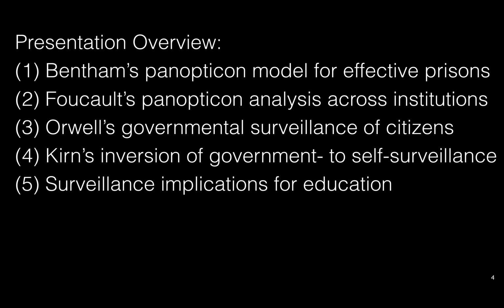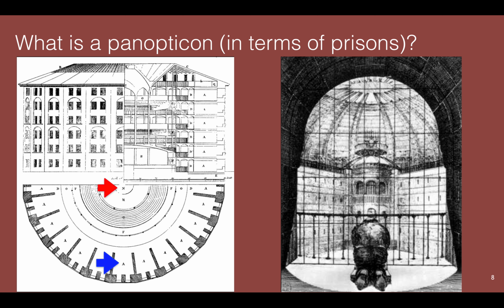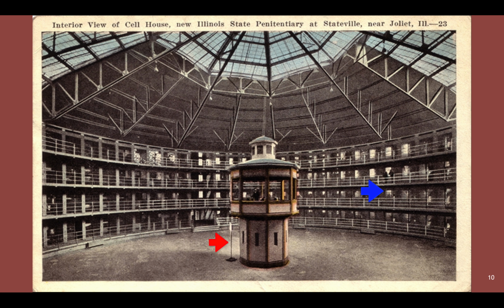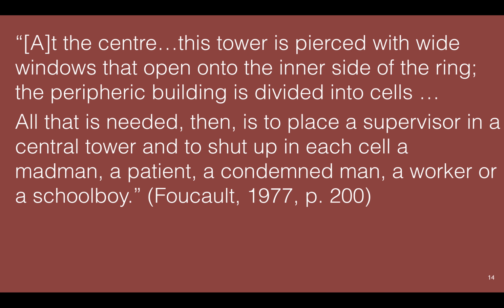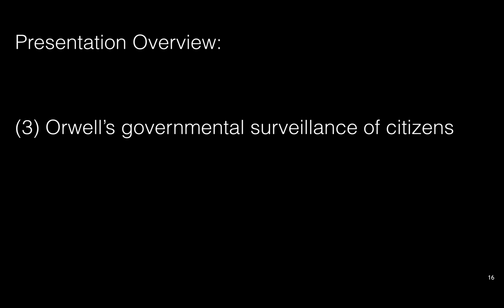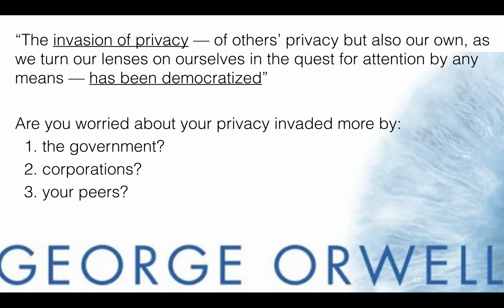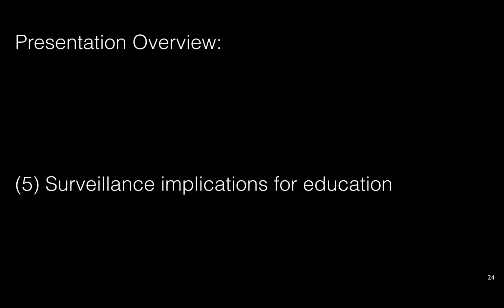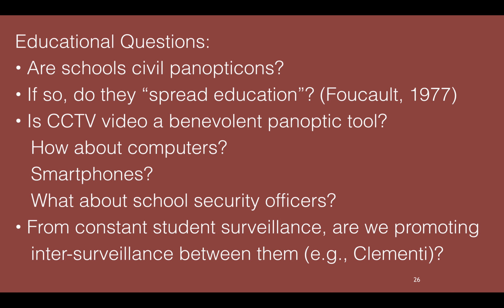You Can Run But You Can't Hide - Surveillance Tech in Schools - v3 (10:20)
AERA 2022 presentation "You Can Run But You Cant Hide - Surveillance Technology in Schools.